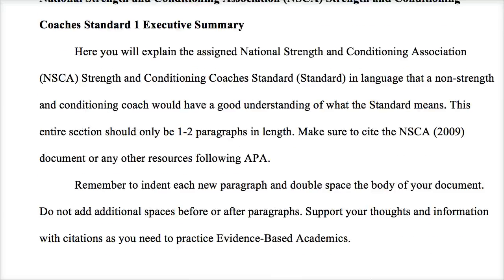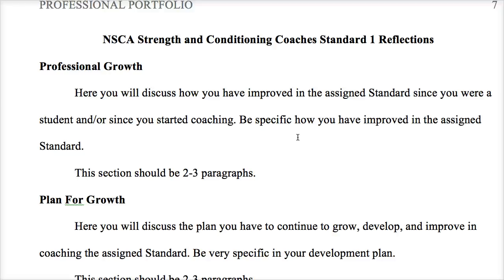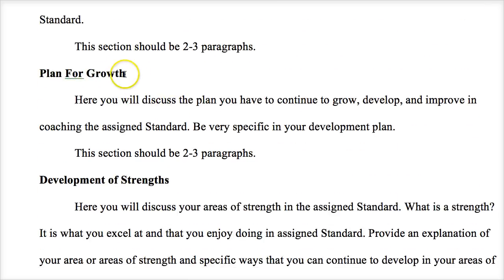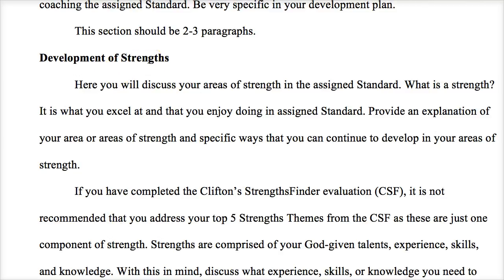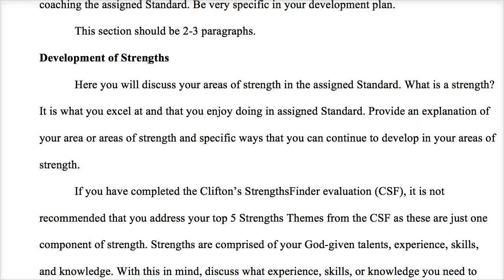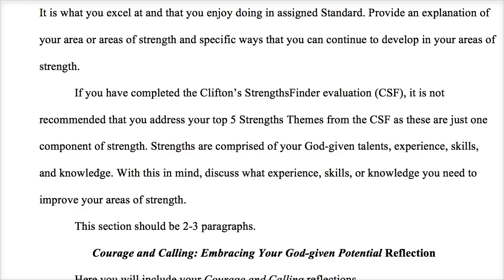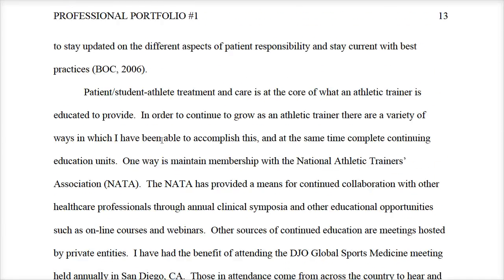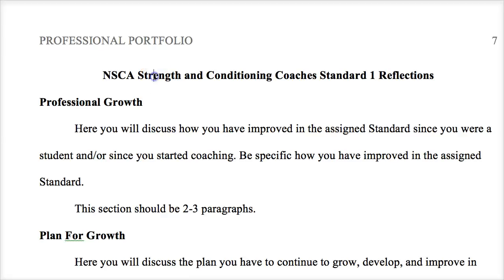KIN 792A Professional Portfolio Draft 3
Reflection section for the Professional Portfolio assignment for KIN 792A